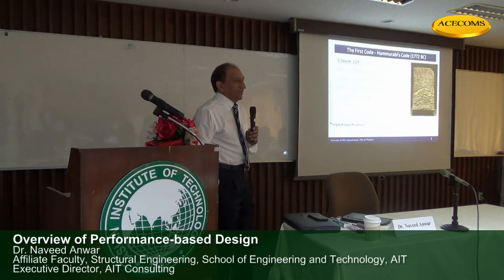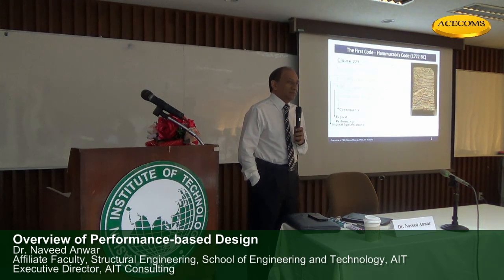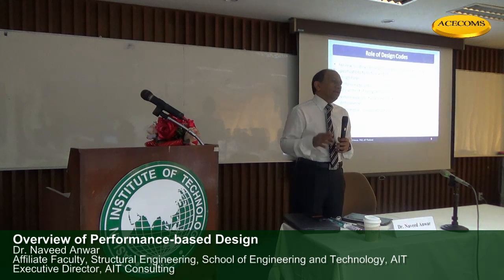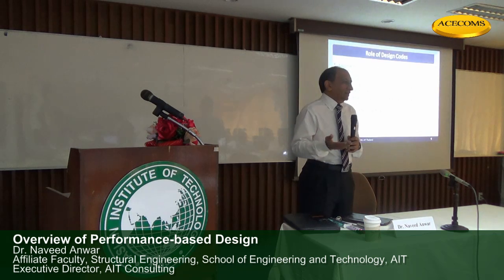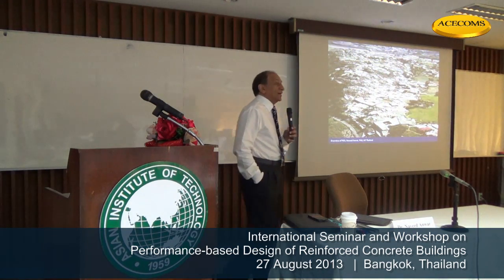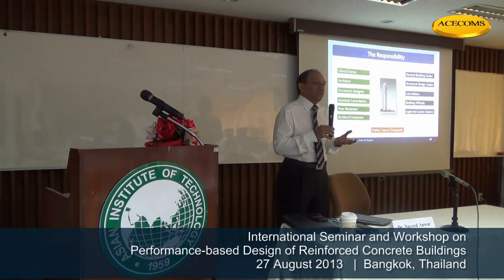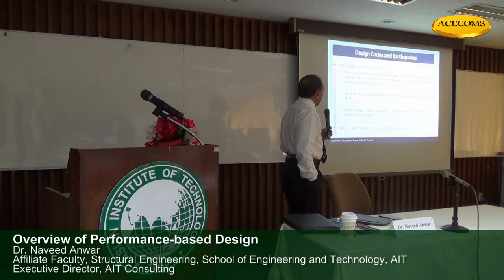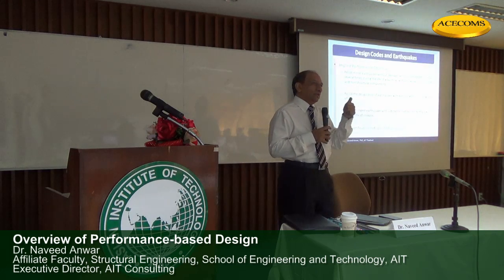Overview of Performance-based Design by Dr. Naveed Anwar 1/3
International Seminar and Workshop on Performance Based Design of Reinforced Concrete Buildings
27-28 August 2013
Hosted by the Asian Center for Engineering Computations and Software (ACECOMS) in collaboration with AIT Consulting

The first day of the seminar commenced with an overview on Performance Based Design (PBD) by Dr. Naveed Anwar, Executive Director, AIT Consulting. Dr. Anwar elaborated on the objectives, criteria, and outcomes of PBD, listing some specific examples and focusing on how PBD can be used to withstand the effect of earthquakes.